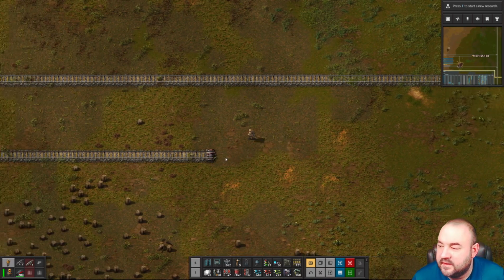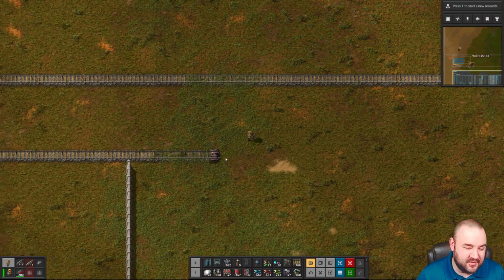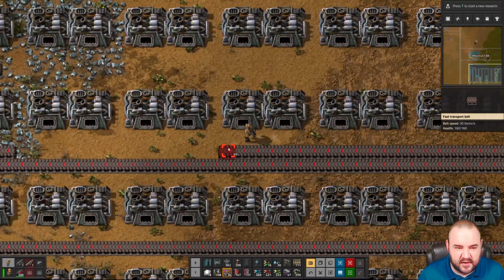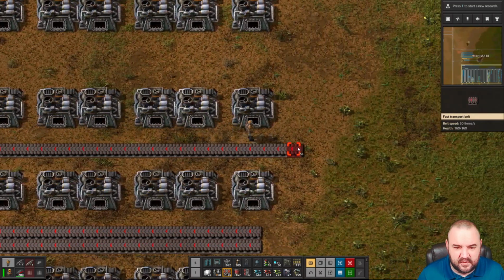Factorio Playthrough 81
Hello, Lord Cookington here.  I am continuing my play through of Factorio.